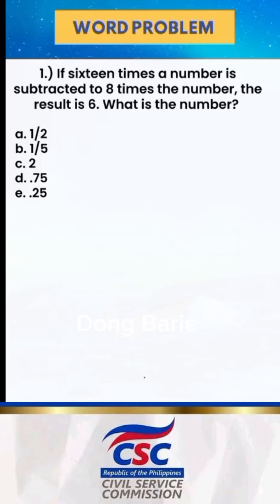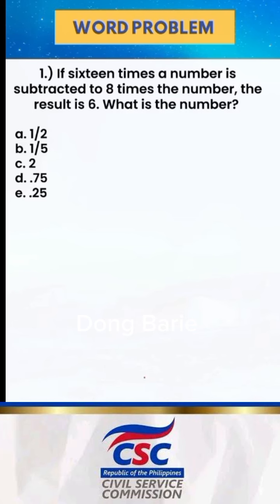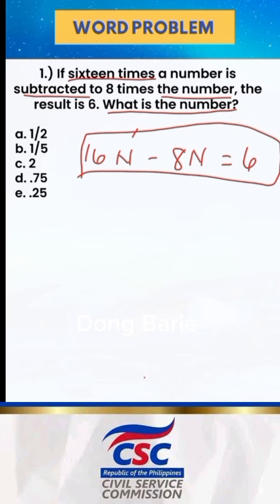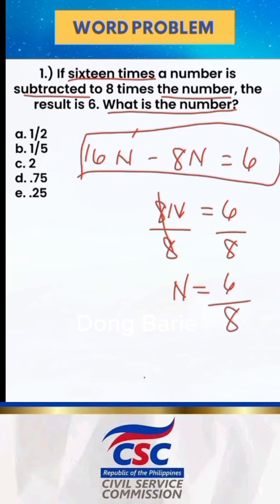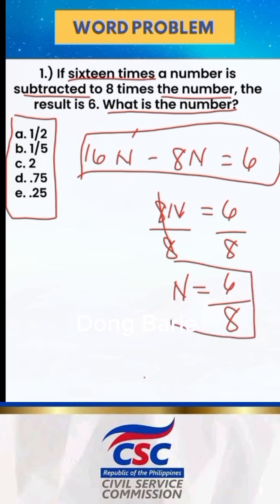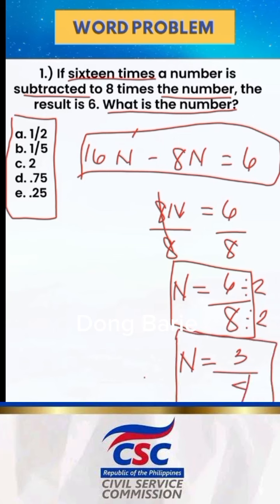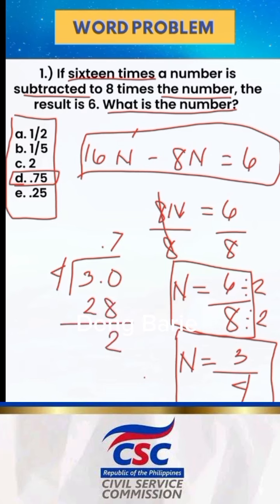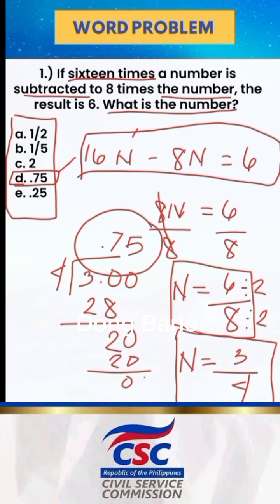Word Problem Sample for Civil Service Exam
Word Problem Sample for Civil Service Exam 2024